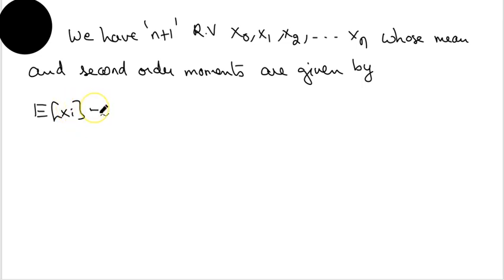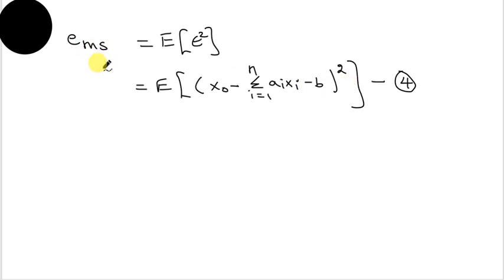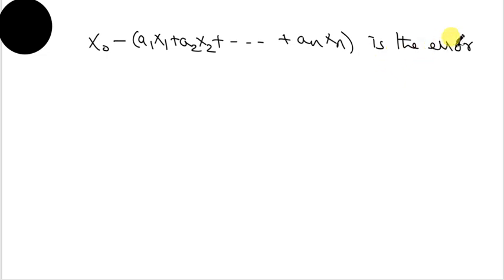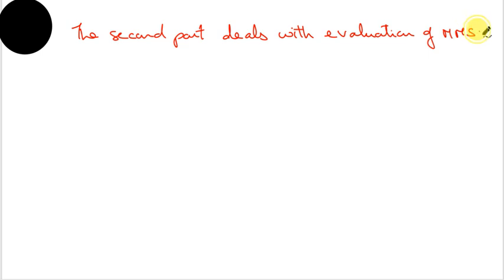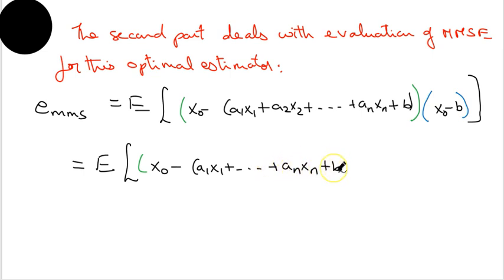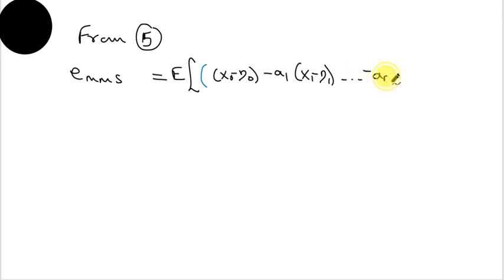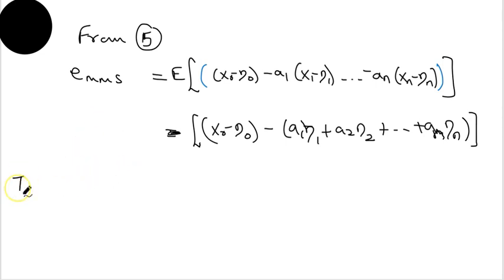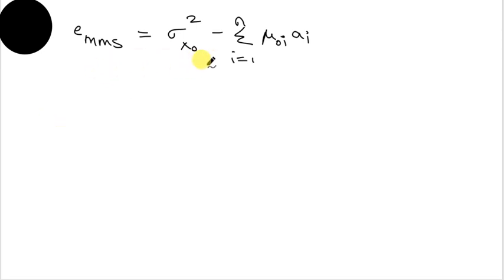Orthogonality principle in linear estimates -Mathematics for engineering students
Videos to help student understand the mathematical concepts taught in B Tech and M Tech program.